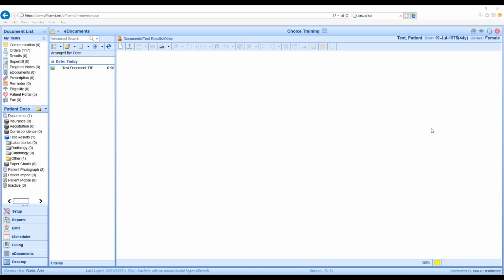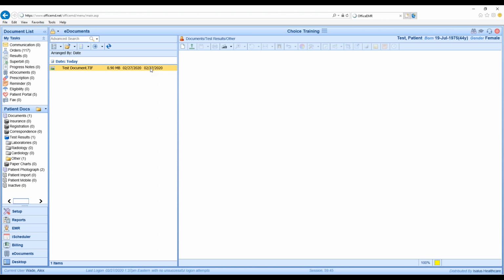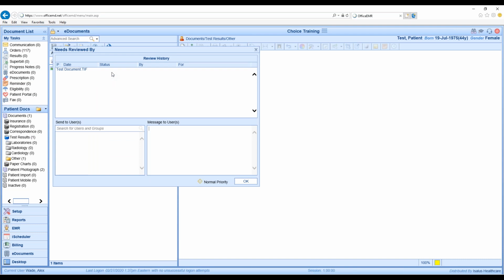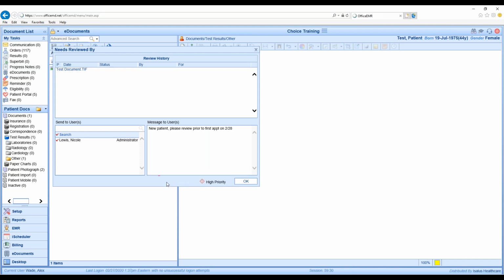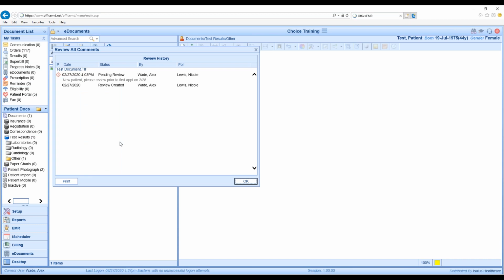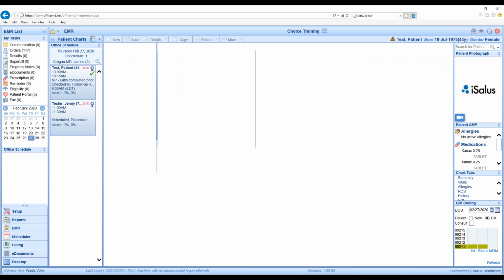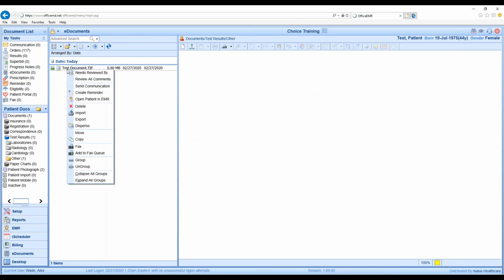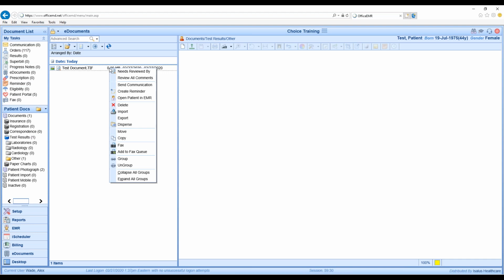ChoiceEHR Assigning for Review